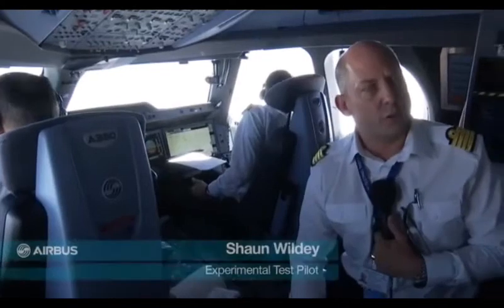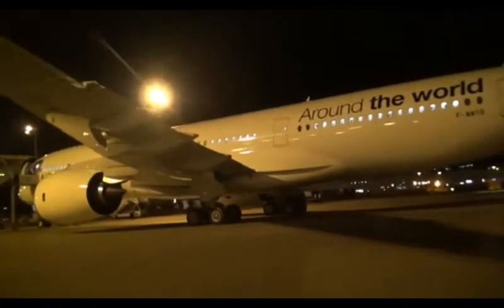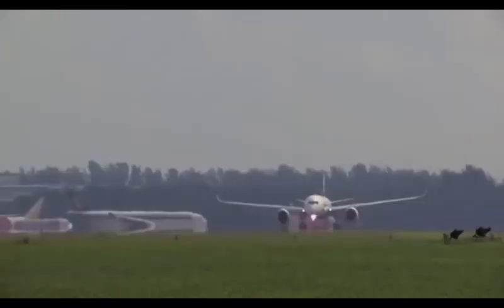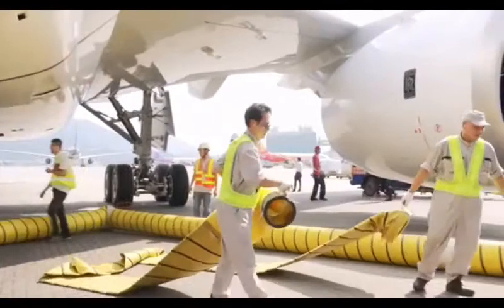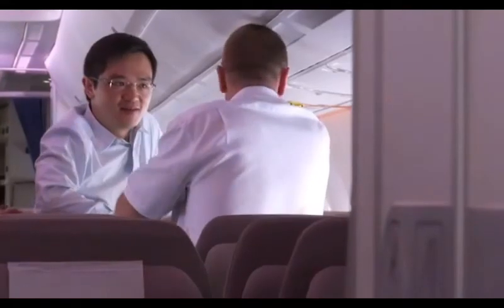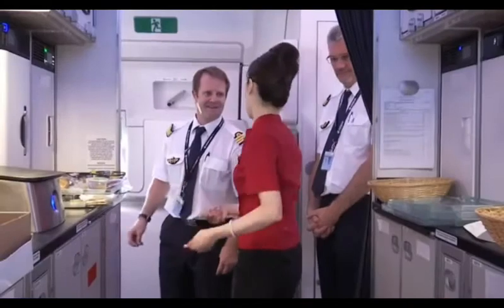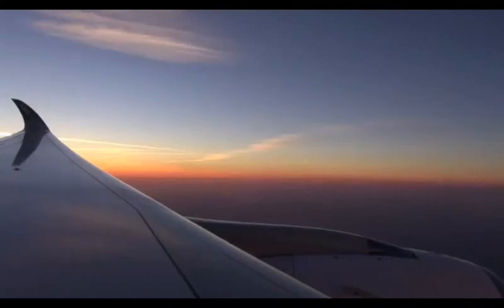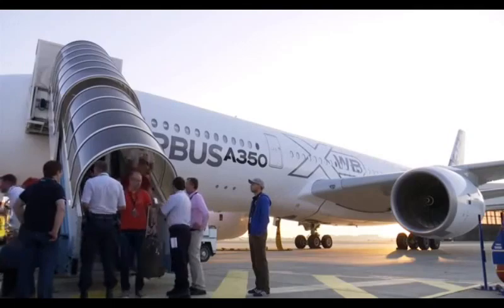Airbus A350 Route Provide